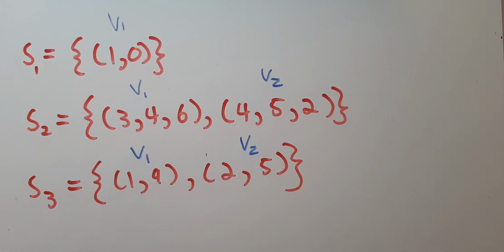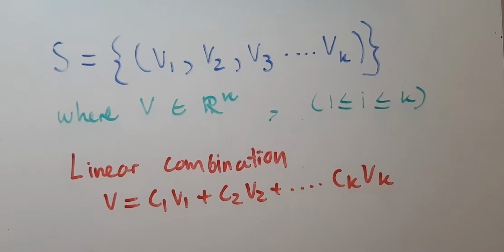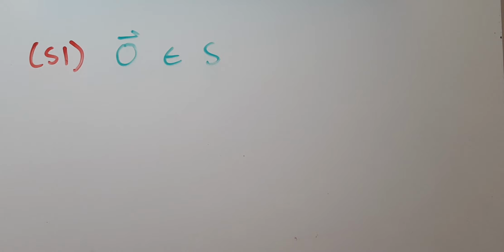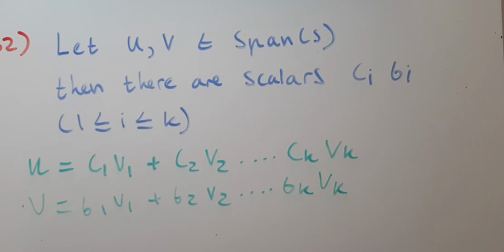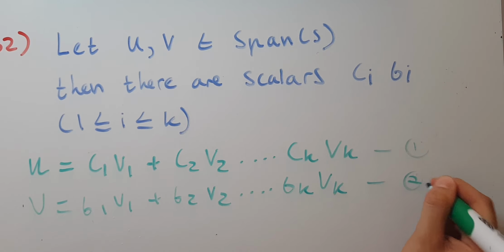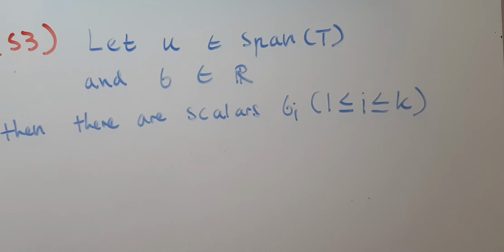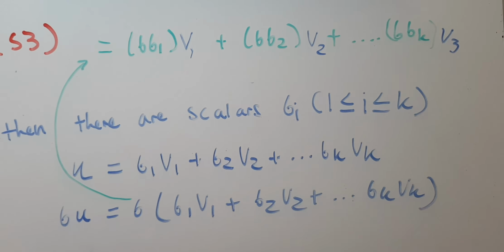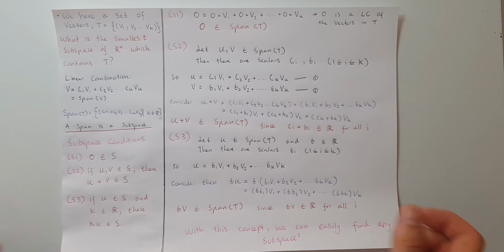Proof that all spanning sets are subspaces | linear algebra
Remember:
- A spanning set is the set of all linear combinations possible
- A spanning set is always a subspace because it contains the 0 vector, it is closed under addition and scalar multiplication.
- We can use spanning sets to easily find subspaces!